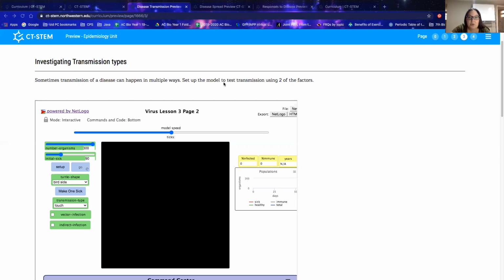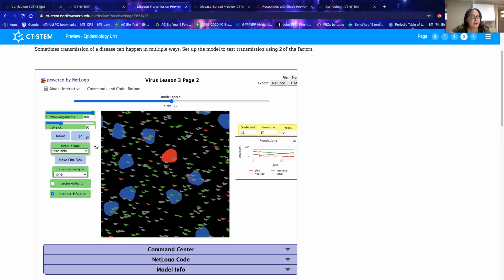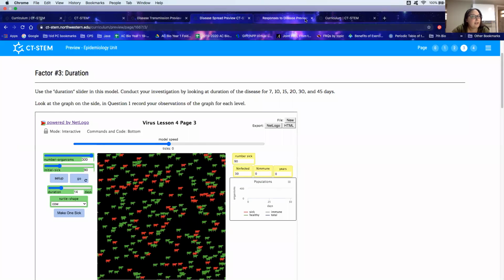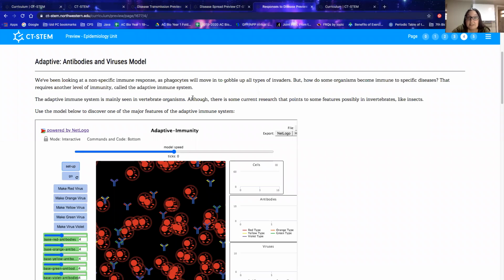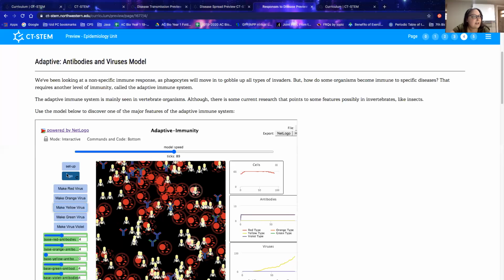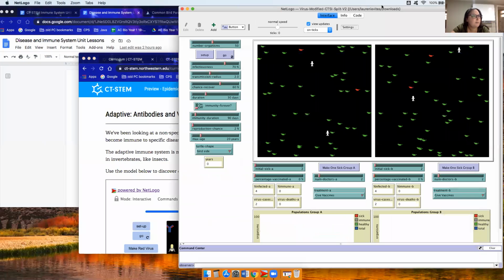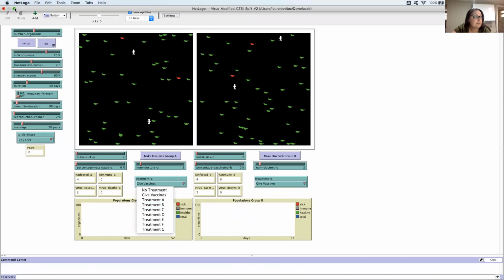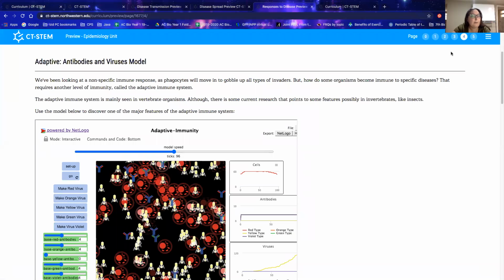Infectious disease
Co-designed by: Lauren Levites and Mandy Peel

This unit dives into epidemiology in non-human species. Students engage with various photos or videos of organisms dealing with disease. They try to figure out what makes diseases different. They examine the types of diseases, the differences in transmission and spread of diseases, the immune responses to diseases, and preventative and treatment measures to reduce diseases. In these lessons students use NetLogo and real world articles, data, and examples to figure out what is happening. They then look at factors that reduce disease spread and develop a computational model using NetTango.